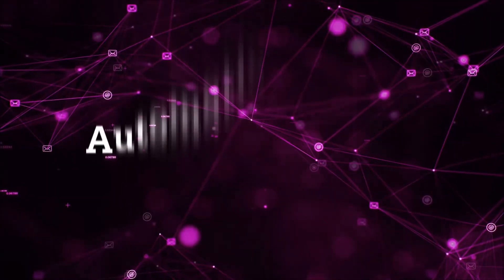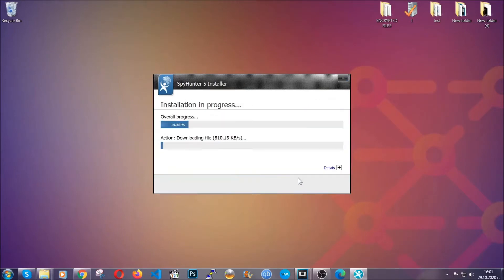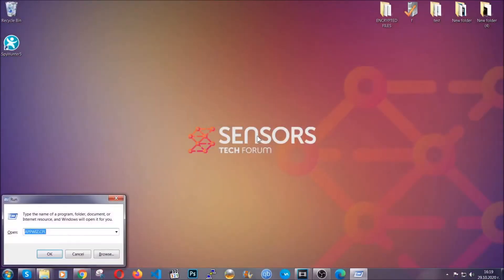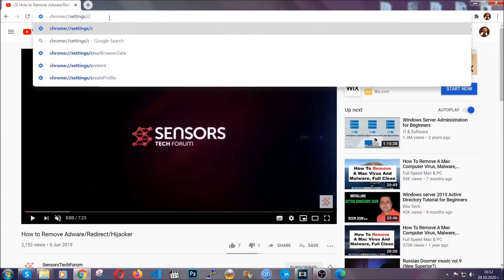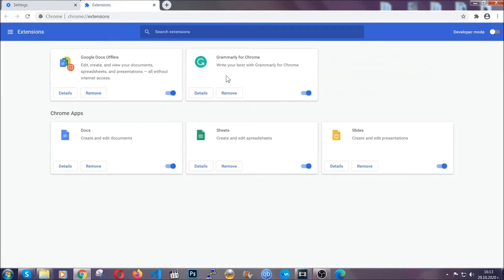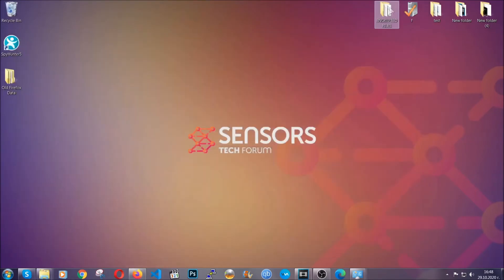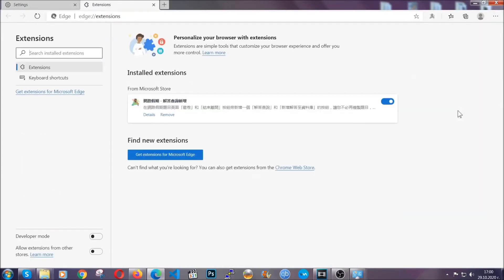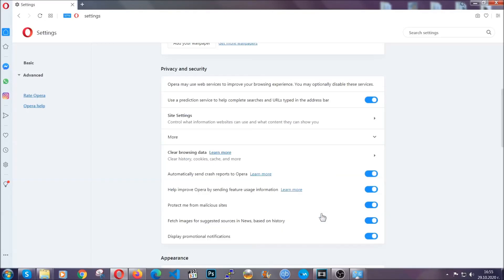Adblock 360 Adware Removal Guide [Free Uninstall Steps]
00:00 Start
00:45 Automatic Removal Guide
01:57 Manual Removal Guide
02:32 Google Chrome Guide
03:27 Mozilla Firefox Guide
04:07 Microsoft Edge Guide
04:49 Opera Browser Guide